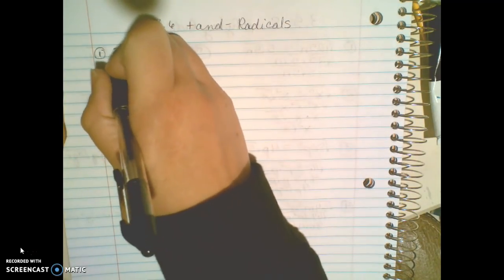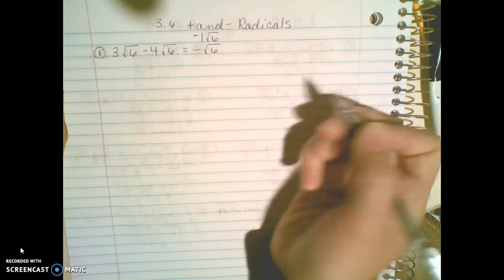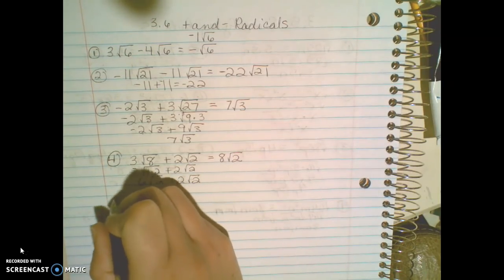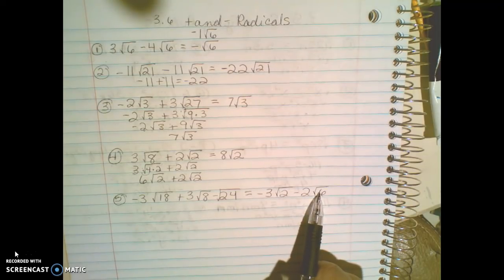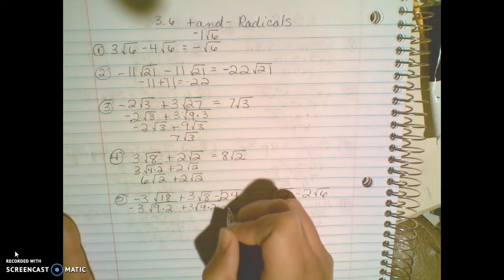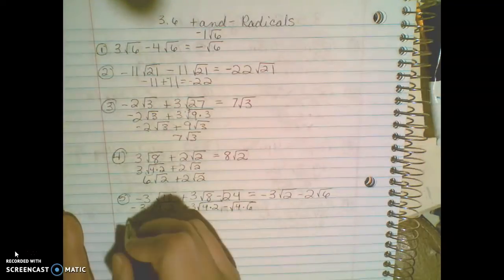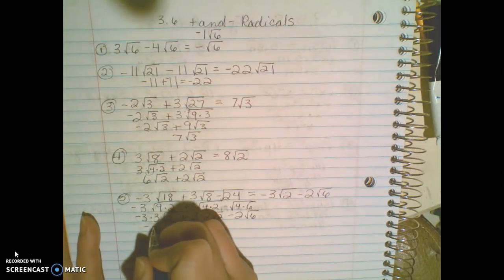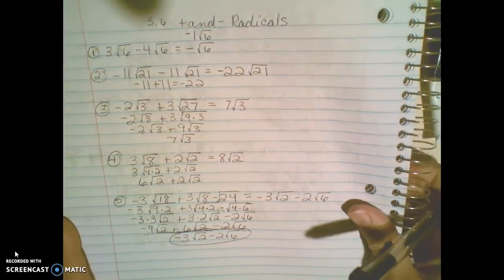3 6 Guided Whiteboards